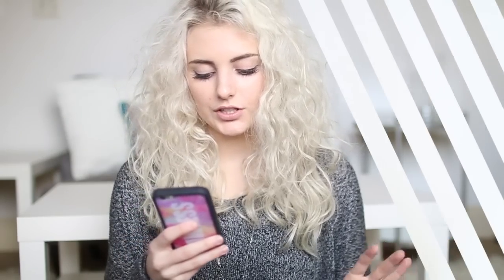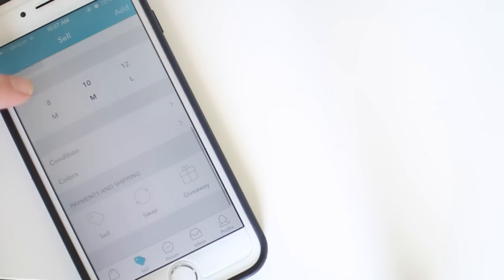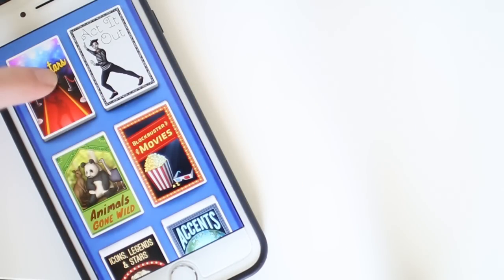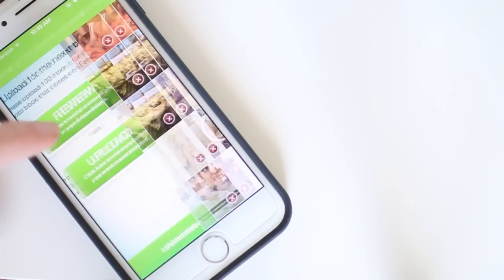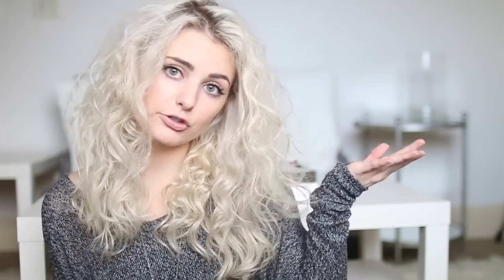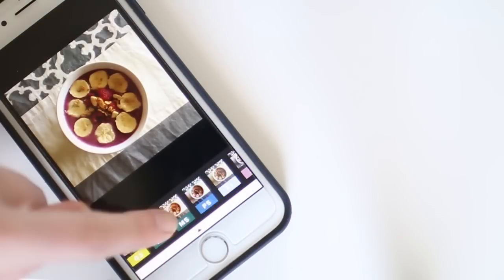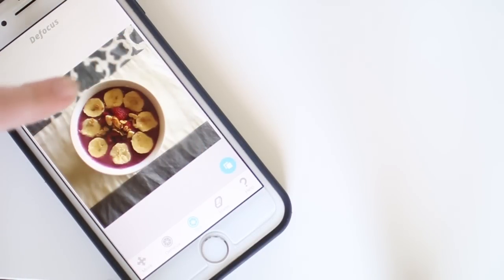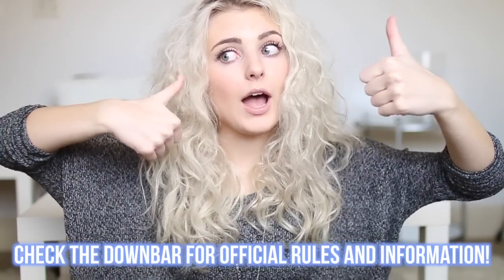How I Edit Instagram Photos & What's on my iPhone! | Aspyn Ovard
Today's video is all about what's on my iPhone and my favorite picture editing apps! Thumbs up if you enjoy!

Make sure to follow me @AspynOvard to see when I list some things to sell!

2. Must be 18+ or have parents permission.
3. Must comment a unique non-beauty related video suggestion!
4. Ends 1 week from today!

M A K E U P B R U S H E S